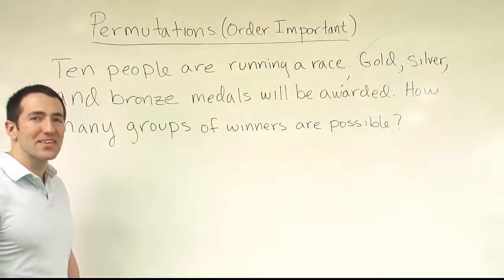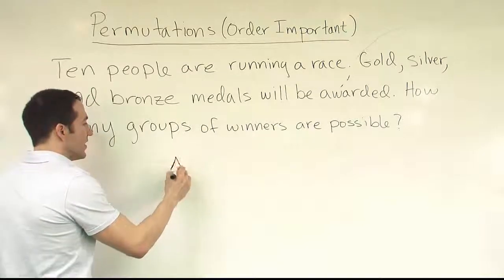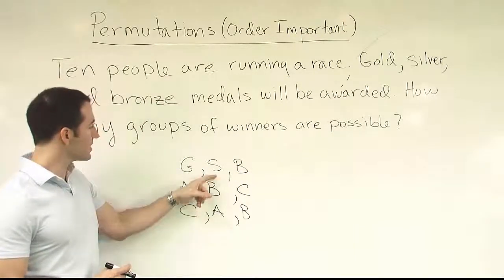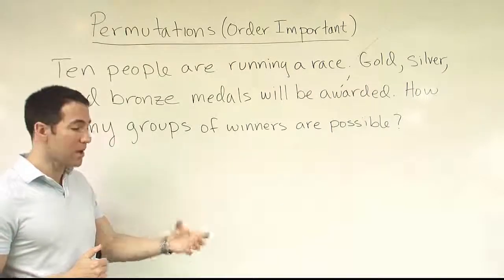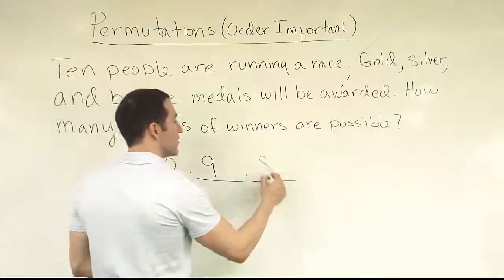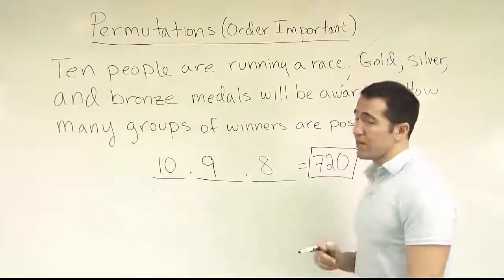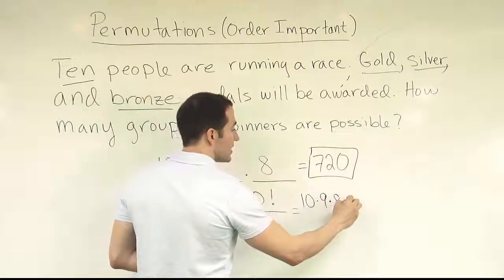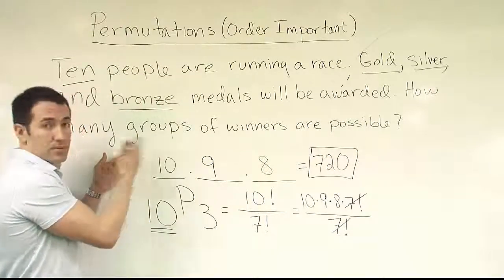Counting techniques: permutations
In this video, we define permutations and discuss the way to count them.